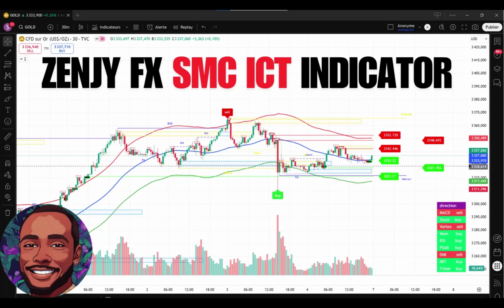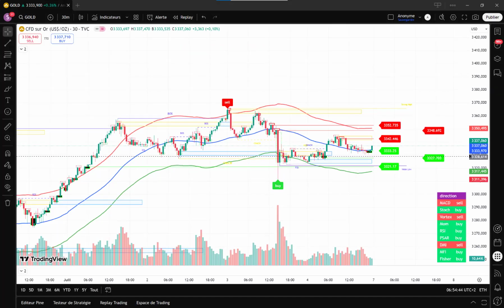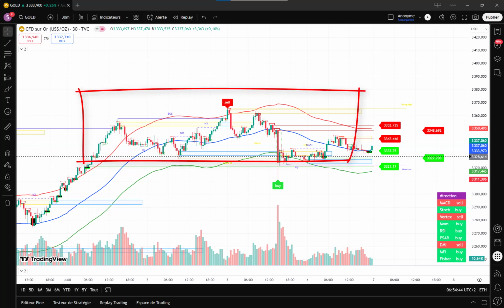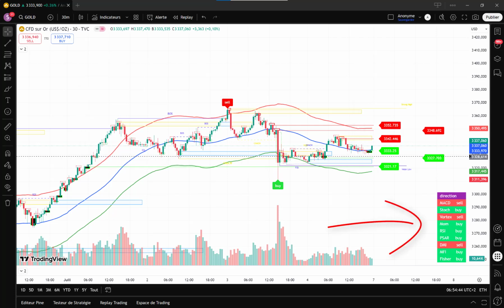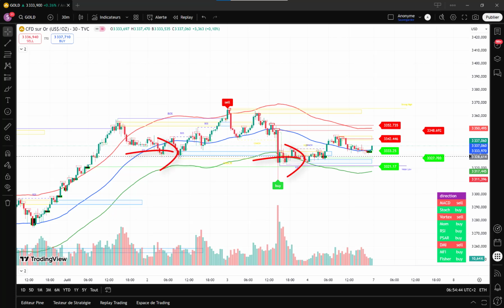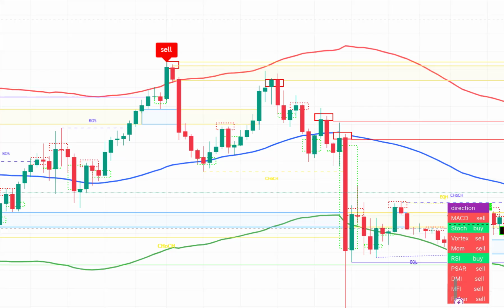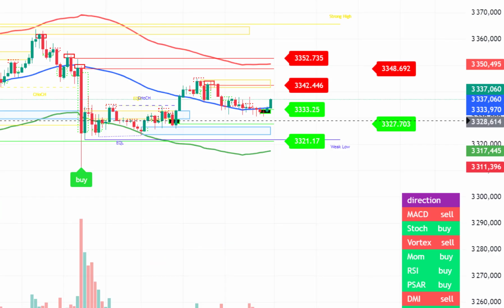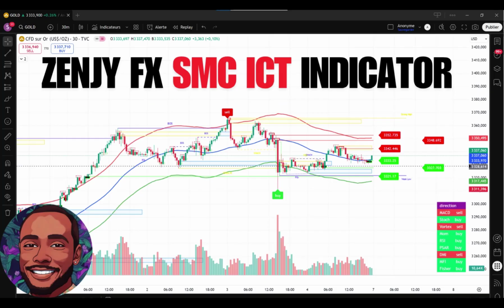No More Losses! The Best SMC + ICT Indicator on TradingView | Zenjy FX